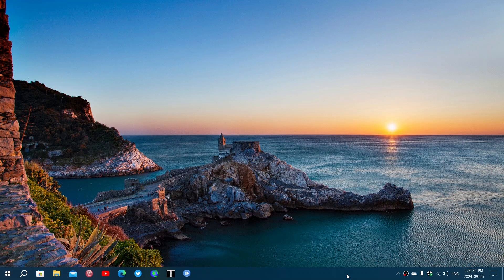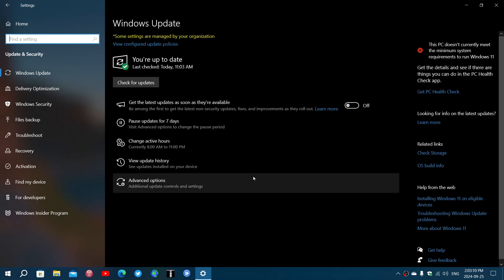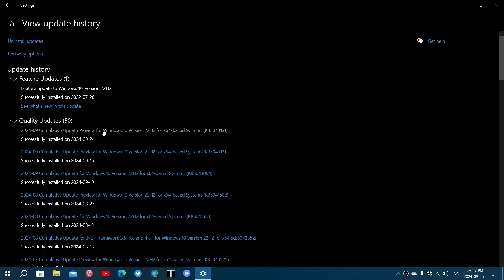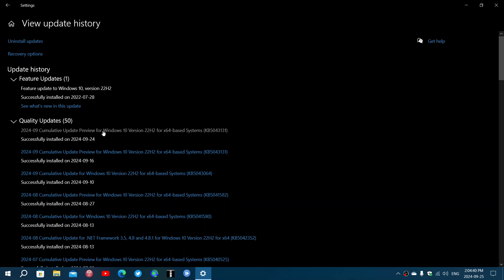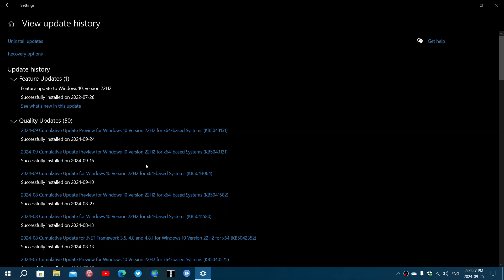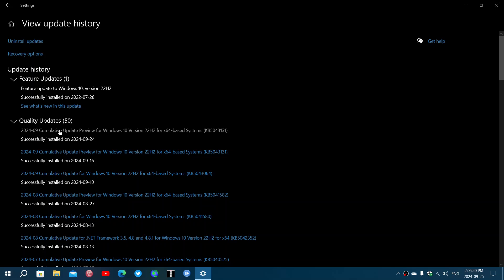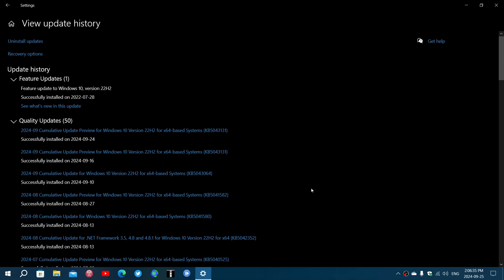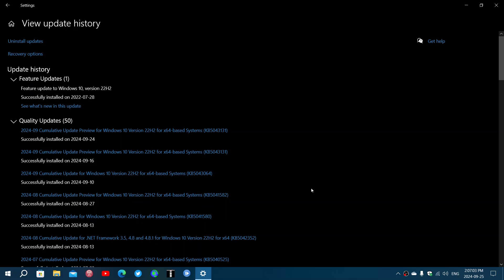Windows 10 22H2 Optional update preview bug fixing questions and answers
Answering a few viewer questions about end of support and bug fixing updates in Windows 10